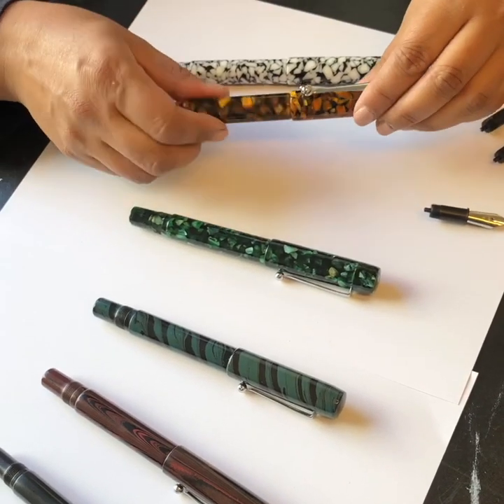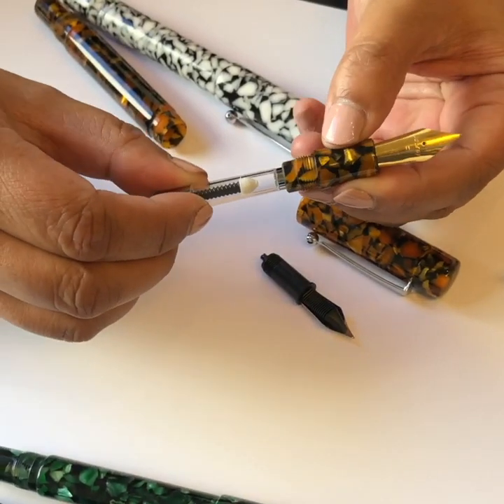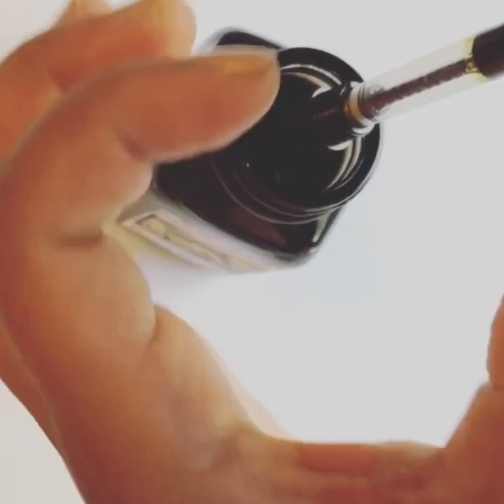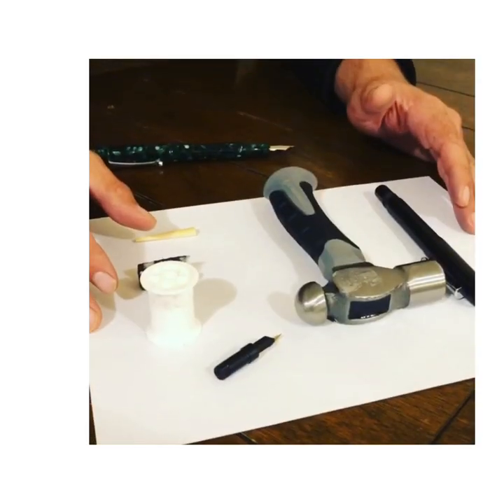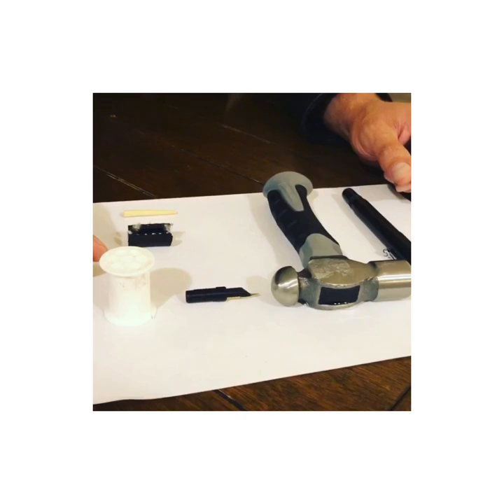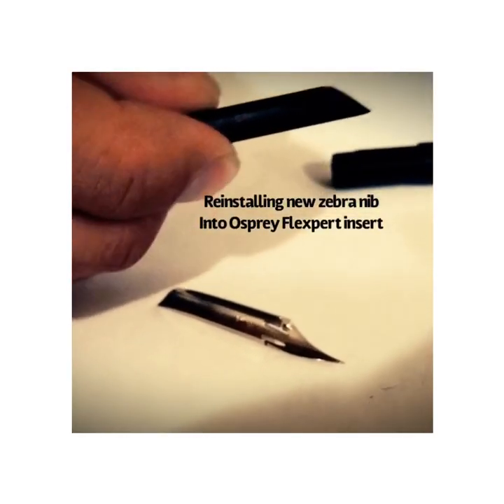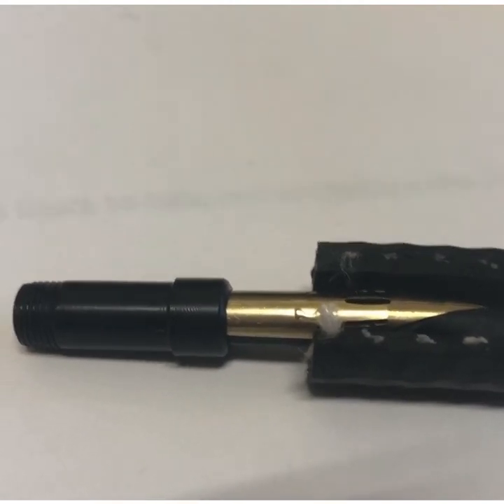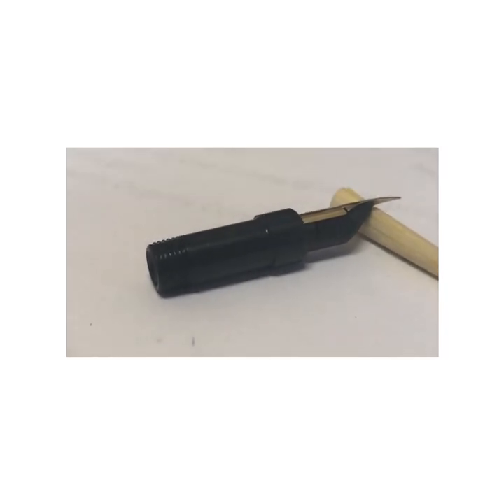Osprey Pens 2019 Flexpert Insert Tutorial | How to Use Osprey Flexpert Insert for Calligraphy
This is a short video tutorial that goes over the Osprey Nib inserts and the 2019 Flexpert nib unit. In this video we cover how you to swap your standard stock Osprey Nib units. We also go over tips on how to replace or swap your Zebra G/Osprey EF nib from the flex pert insert. The Nib swap kit that is shown can be put together with common items that you should be able to find at home. In this video, we use an empty thread spool as a nib block. The Osprey 2019 Flexpert insert was designed for those who would like to be able to use Calligraphy dip nibs in their fountain pen for calligraphy.